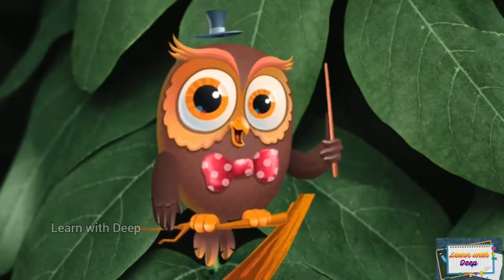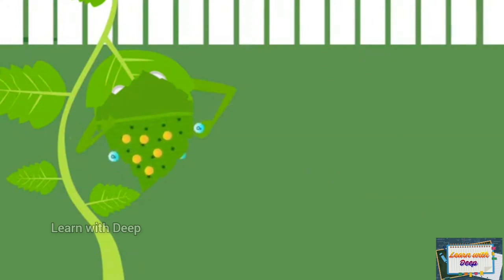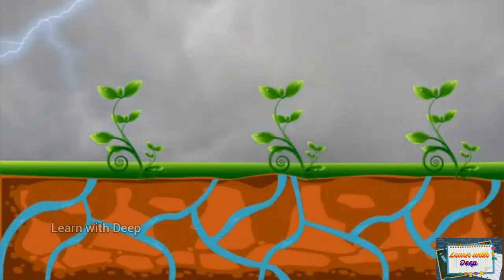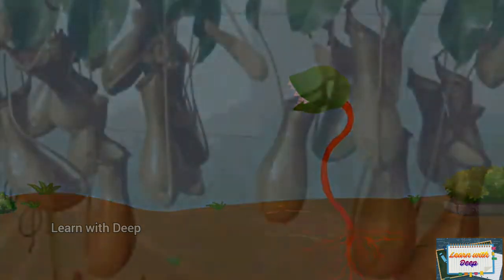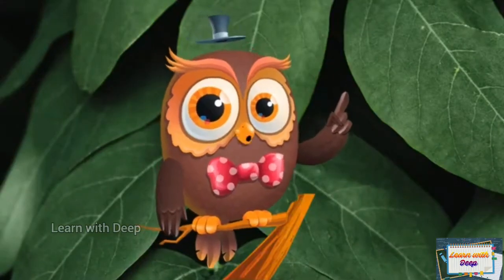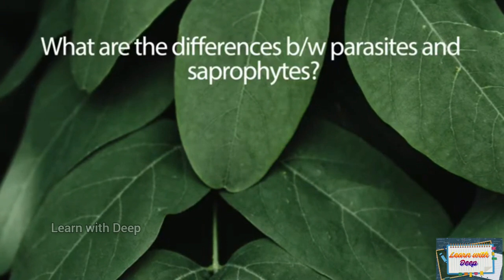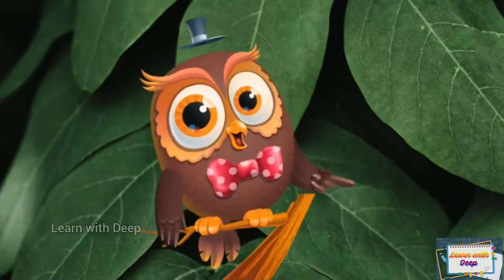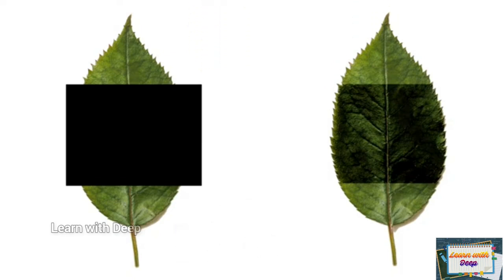CLASS 7 | SCIENCE | CHAPTER 1 | NUTRITION IN PLANTS